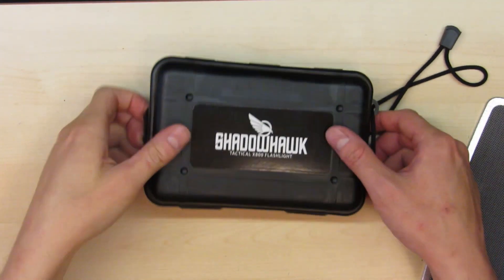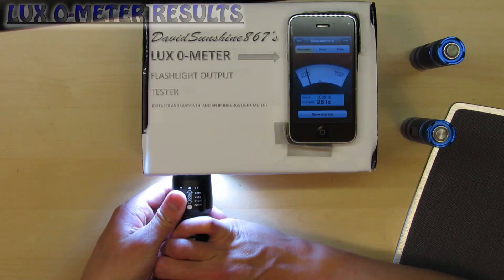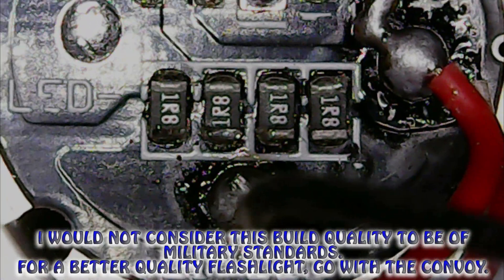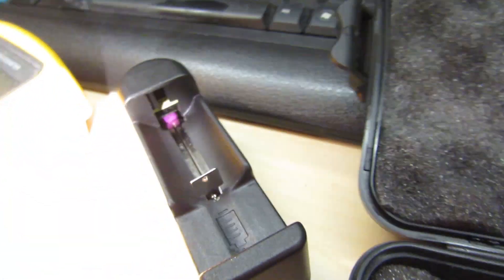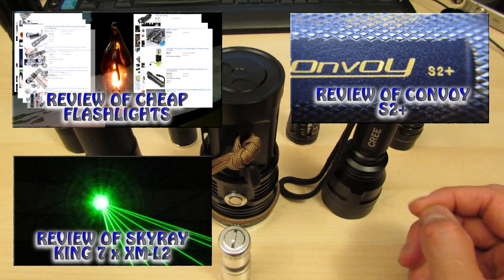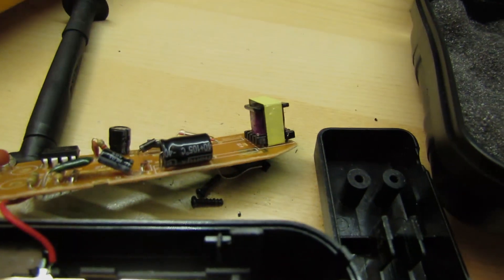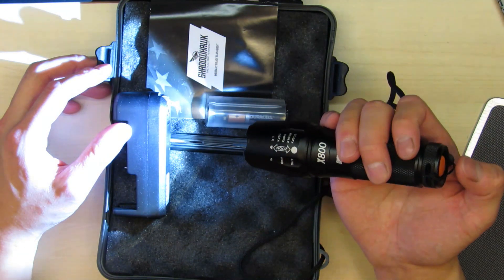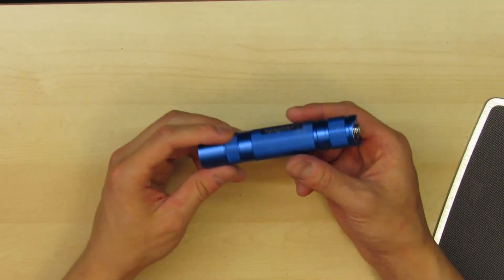ShadowHawk X800 Review - 26650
To summarize, the X800 is worth about $6, and is not a quality flashlight.
If you're watching this video, you are obviously searching for a great flashlight, I have the following recommendations, choose the one that fits your needs:
Headlight with USB Port - Sofirn SP40 (Best deal of them all, my favourite light at the moment, has temperature control too).

Hope you enjoyed that video!
Cheers,
David.